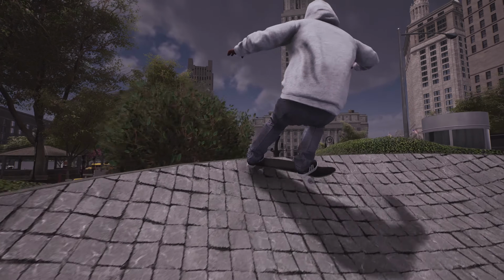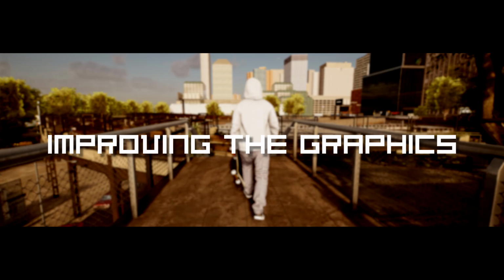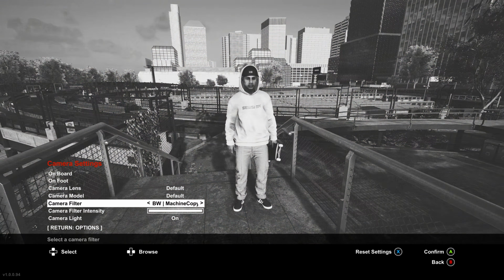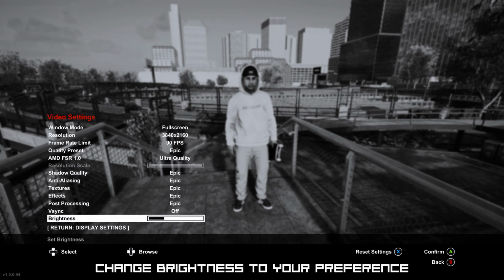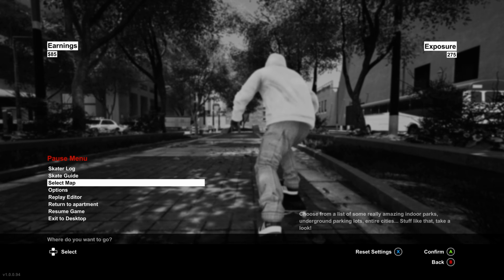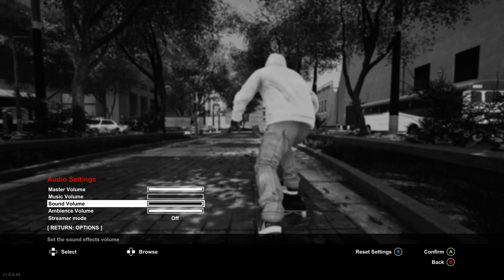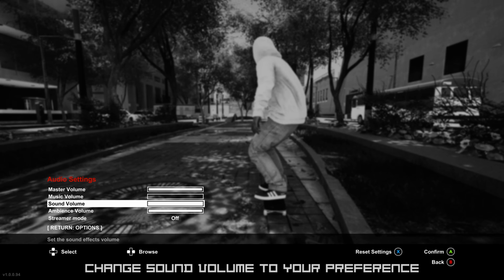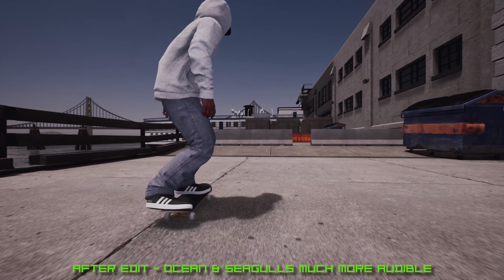How to Overhaul Session: Skate Sim's Graphics & Audio (No Mods Required).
Session: Skate Sim is the best Skateboarding Game I've ever played, but did you know there's a way to improve the audio and visuals? In this simple guide, we'll visit the Options Menu and change the color grading by adding a filter to reduce oversaturated colors, making for a much more realistic aesthetic. We'll also be adjusting the sound volume to make environment ambient sounds clearer, making the world feel more alive than ever.
Game Cartel is an online entertainment resource focused on providing creative, insightful and exciting gaming articles, news, top 10 lists and reviews.
Keep in the loop by following our social medias:
And of course - Right here on YouTube!